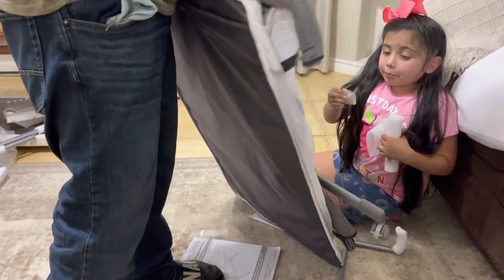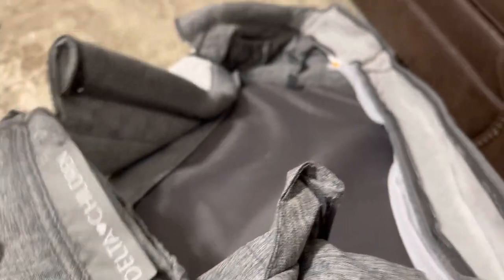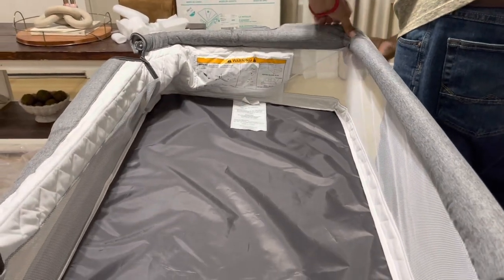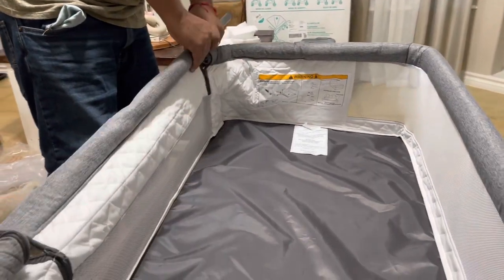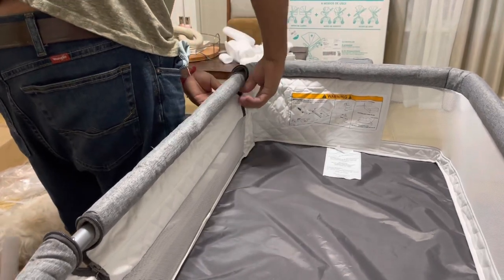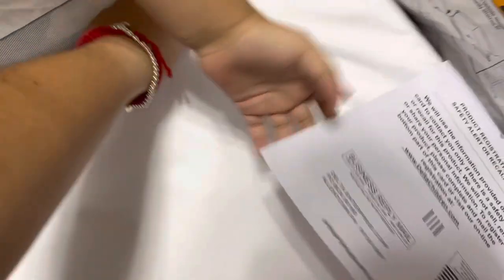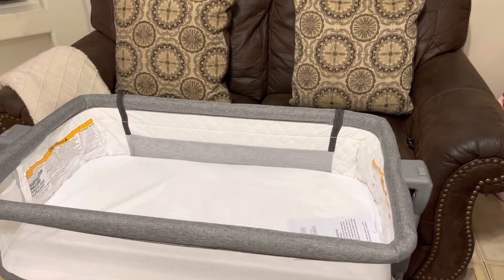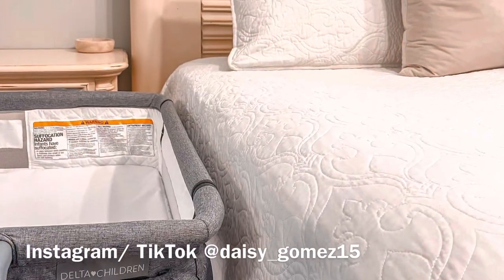Delta Children Close2me Baby bedside bassinet | Unboxing & putting together